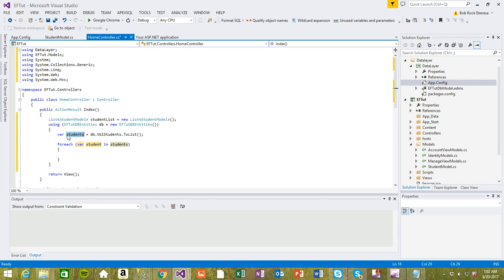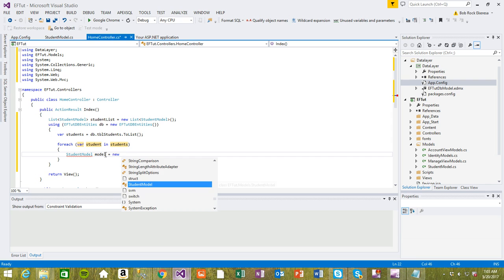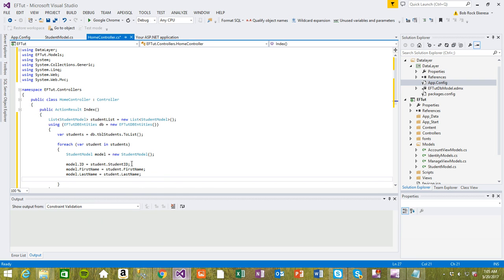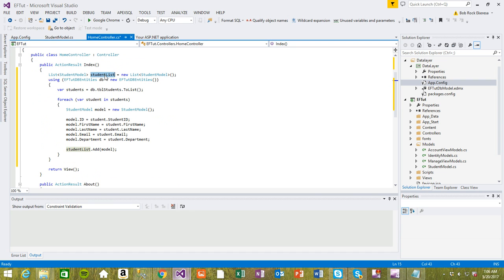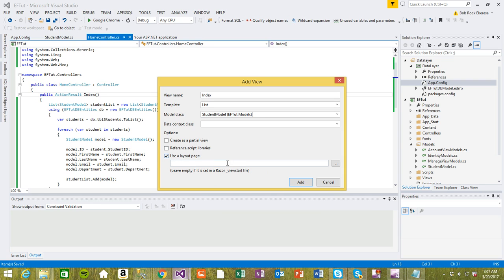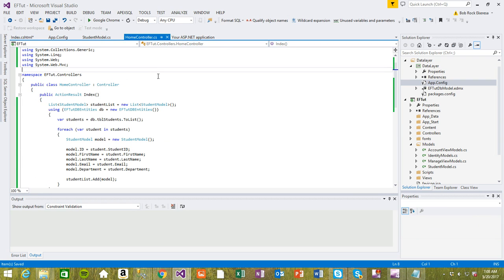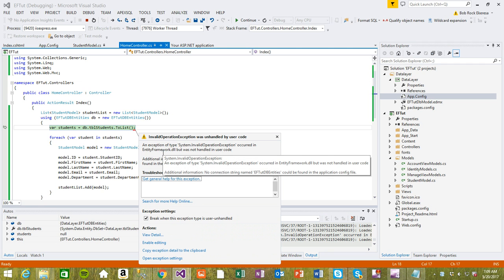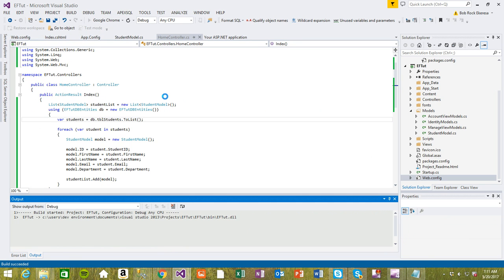C# Entity Framework 6.0 with ASP.Net MVC (Database First) - For Beginner | Part 3